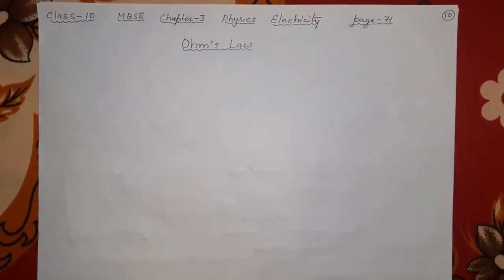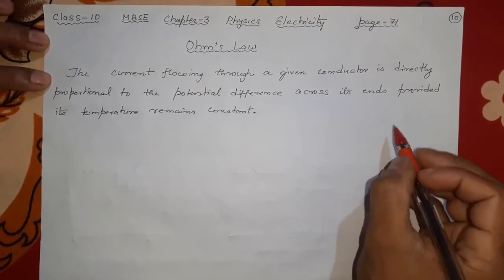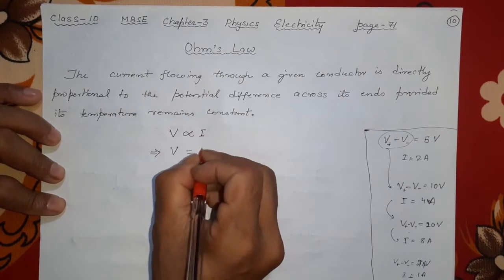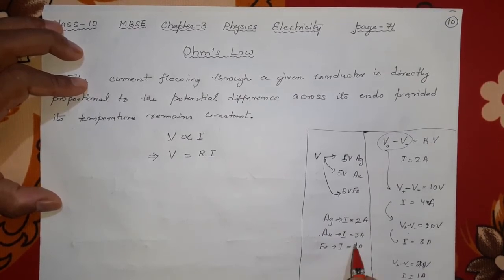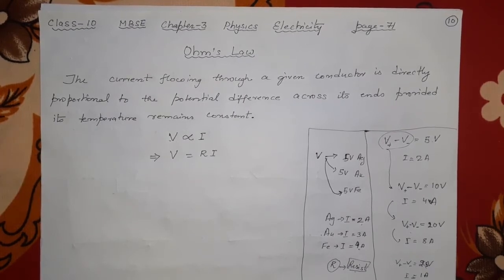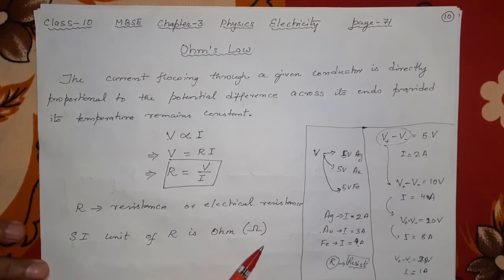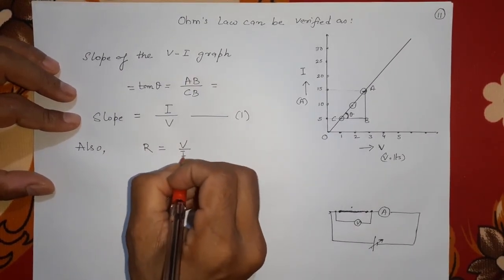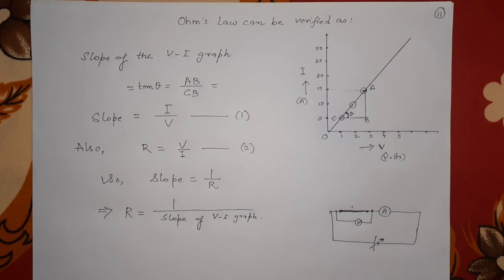4-Ohm's Law# Verification of Ohm's Law# # Slope of V-I Graph#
4 Science-Class-10-Chapter 3-Electricity-Mizoram Board of School Education

Ohm's Law#

Verification of Ohm's Law#

Slope of V-I Graph#